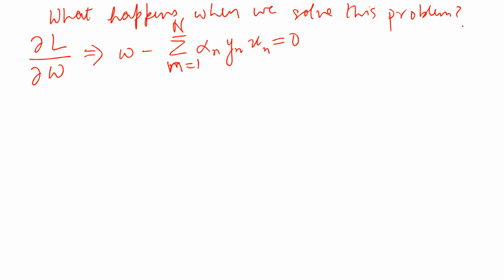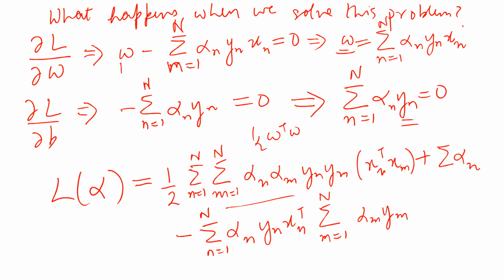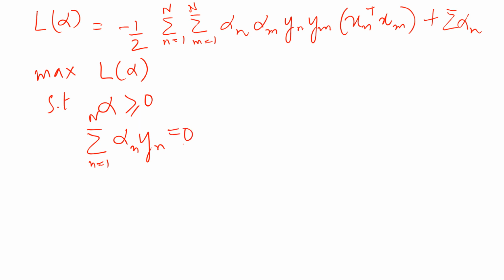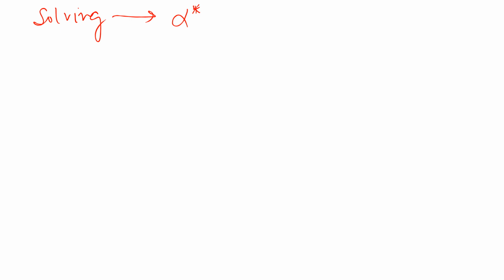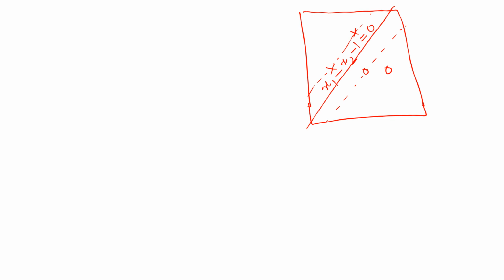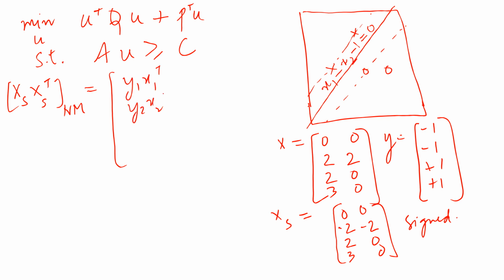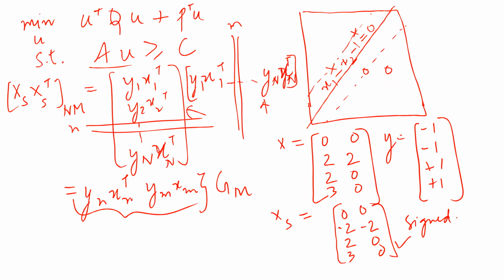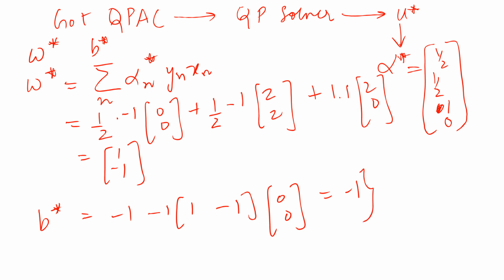Lecture 25- Part 2 - Dual Version - Optimal Hyperplane Problem